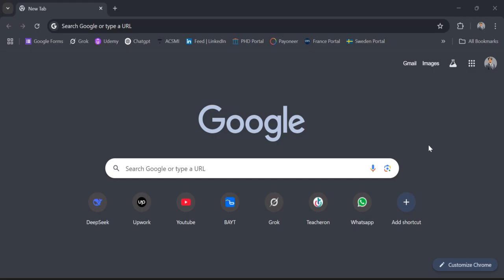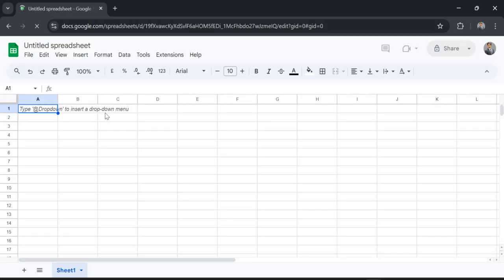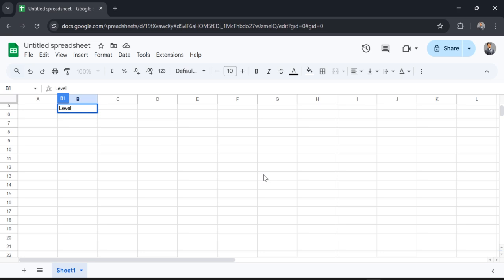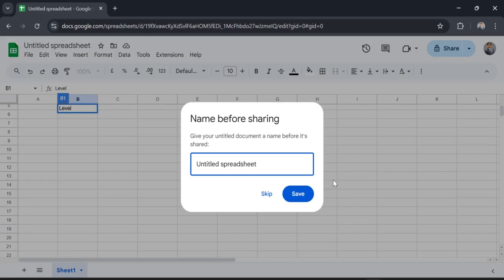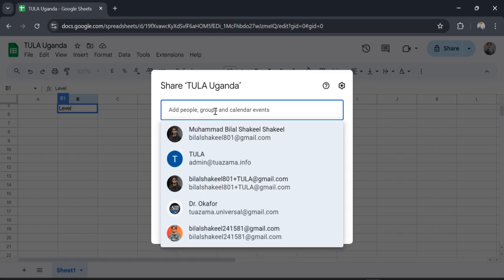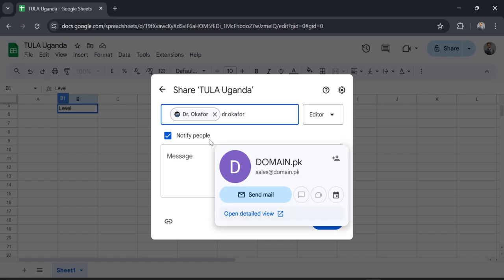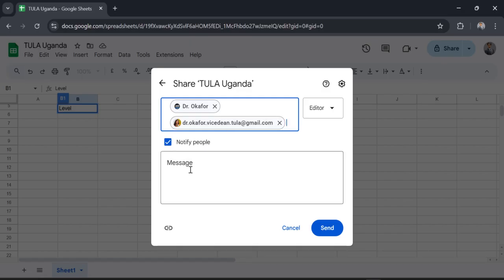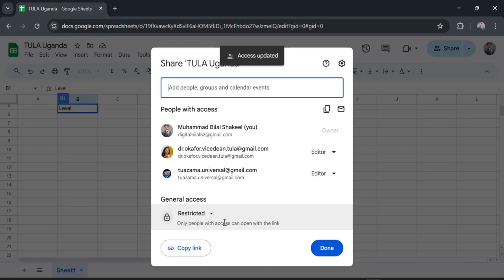How to Share a Google Spreadsheet with Anyone 2025 | TULA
Learn how to share a Google Spreadsheet with anyone in 2025

📊 Whether you're a beginner or a pro, this step-by-step tutorial by Tuazama Universal Leadership Academy (TULA) will show you how to share Google Spreadsheets securely and efficiently. We cover sharing permissions, link settings, and collaboration tips to streamline your workflow. Perfect for students, teams, and professionals!

Follow us for more productivity tools and insights. Drop your questions in the comments—we’d love to hear from you!